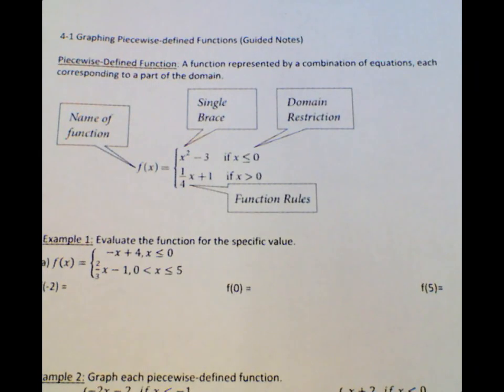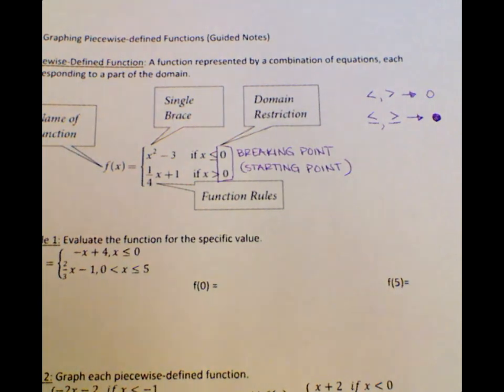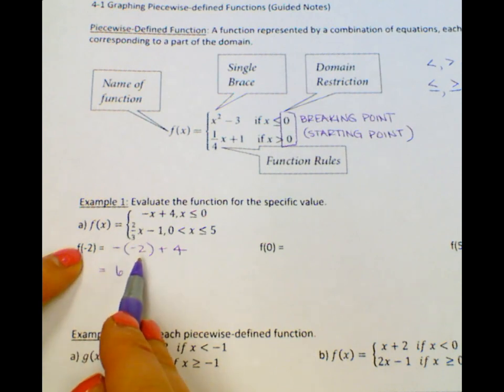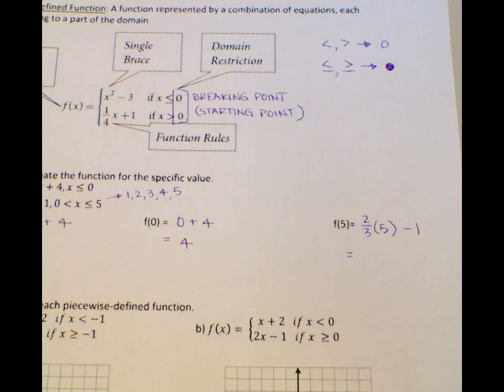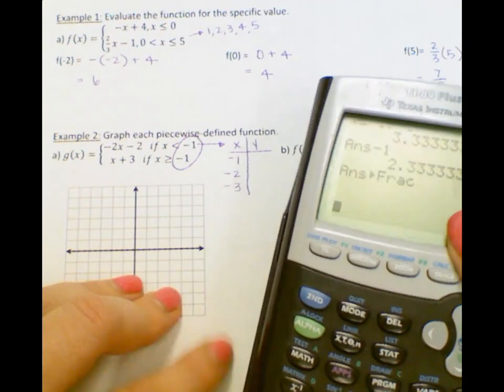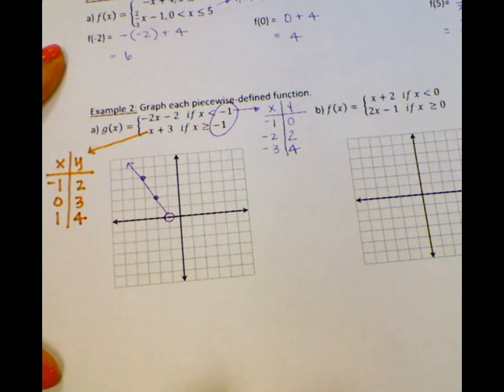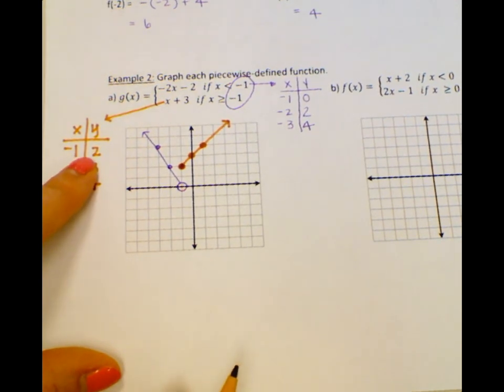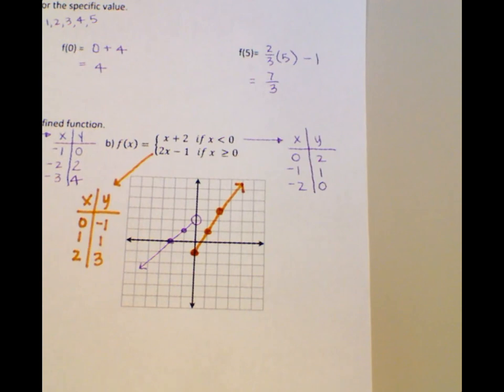Graphing Piecewise Functions